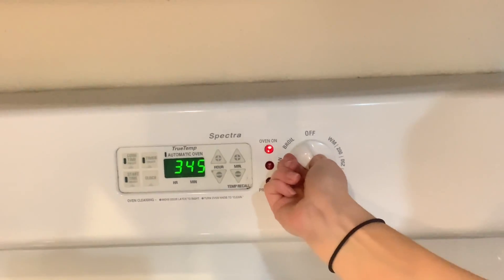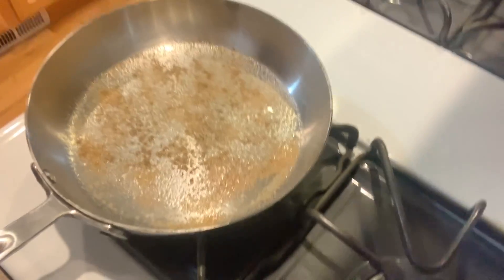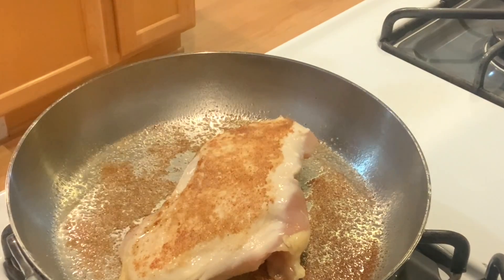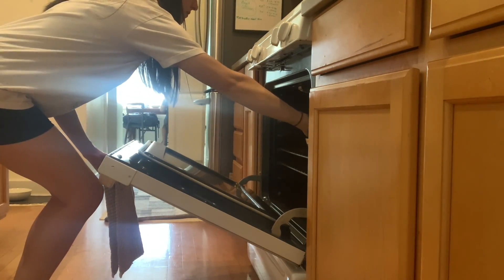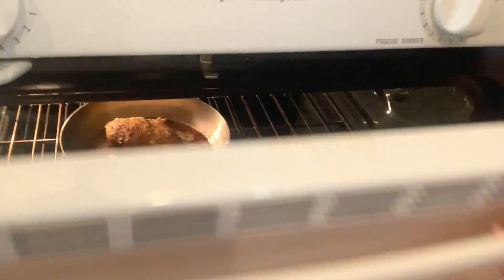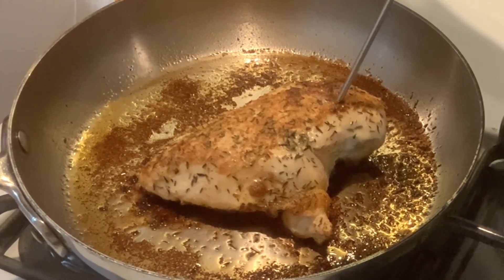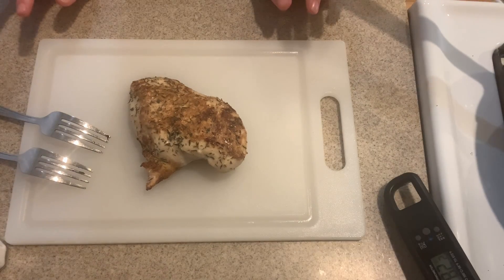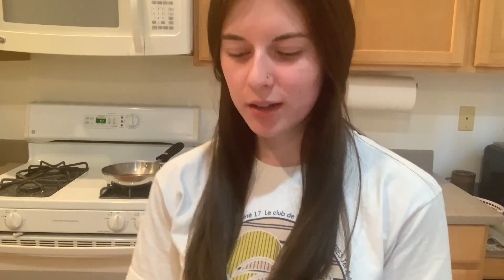How to make chicken breast in the oven - Easy, simple chicken breast recipe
I show you my simple chicken recipe. Let me know if you made this recipe, I'd love to know how it turned out!! ♡

P.S. Sorry if it gets harder to hear me once I start cooking the chicken on the stove. I wanted to keep most of the natural sounds of the cooking process because I believe it can help with learning to cook something new :)

Ingredient list:
• Chicken breast
• Oven safe pan (make sure to use one that will fit your chicken breast. The one I use is 9" in diameter)
• Olive oil (regular or spray or both work fine)
• Oven mitt
• Your choice of spices. I used salt, garlic powder, ground coriander and thyme leaves
• Meat thermometer (if you don't have this, you can gently cut into the thickest part of the breast a tiny bit (not all the way through!) to check that the chicken is no longer pink)
• Cutting board
• Plate
• 2 forks (or a knife if you'd like to slice your chicken instead of shredding)

Steps:
[0:00] - Start
[1:50] - 1. Preheat oven to 400⁰F (or 204⁰C).
[2:05] - 2. Drizzle a small amount of olive oil in pan and turn on stove to medium high. After 10 seconds or so, move around the pan so the bottom is coated in olive oil.
[2:40] - 3. Season the pan with your choice of spices.
[3:40] - 4. Place chicken breast in pan. Adjust temperature of stove if necessary (I adjusted mine down to 6/10).
[4:00] - 5. Sear chicken for 2 minutes on each side, using tongs to flip the chicken. Make sure to season the unseasoned (top) part of the chicken before flipping it over for the first time.
[6:25] - 6. Place pan with chicken directly into preheated oven.
[6:38] - 7. Bake chicken in the oven for 15 minutes (don't forget to set a timer!).
[9:58] - 8. Use a meat thermometer to check the internal temperature of the chicken. Make sure you are inserting the thermometer in the thickest part of the breast. Once the internal temperature of the chicken is at least 165⁰F (78⁰C), use tongs or a fork to transfer chicken to the cutting board.
[10:54] - 9. Let chicken rest on cutting board for 5-10 minutes.
[12:55] - 10. Use forks to shred chicken and transfer shredded chicken to the plate.
[13:35] - 11. Enjoy!! :-)

Links to products:
☆ coming soon ☆